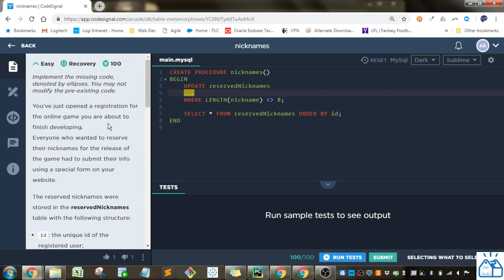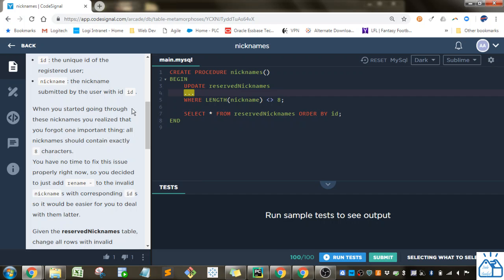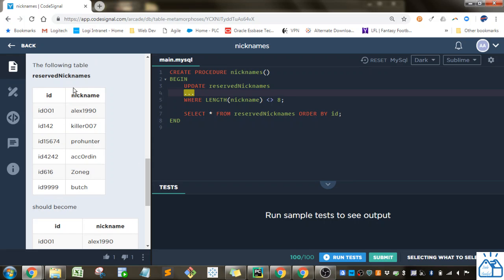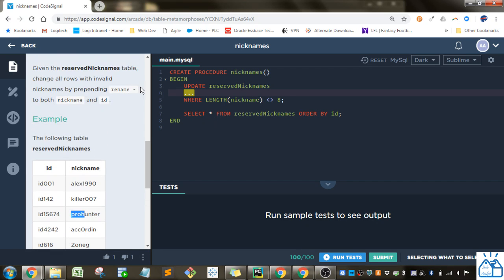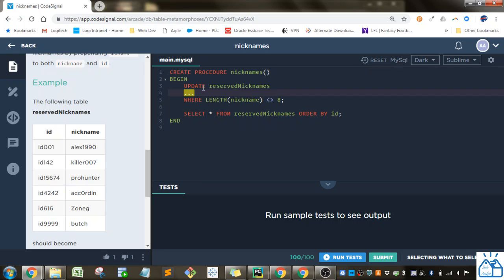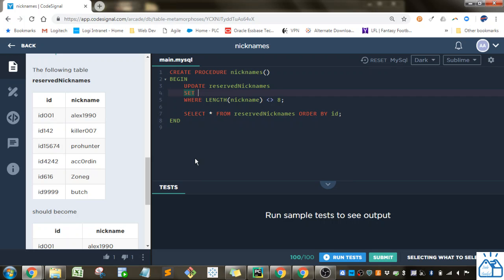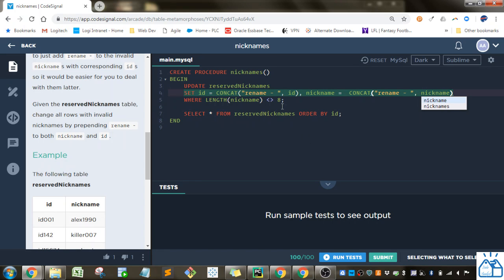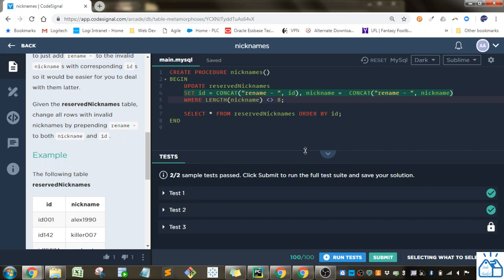SQL - CodeSignal nicknames 51